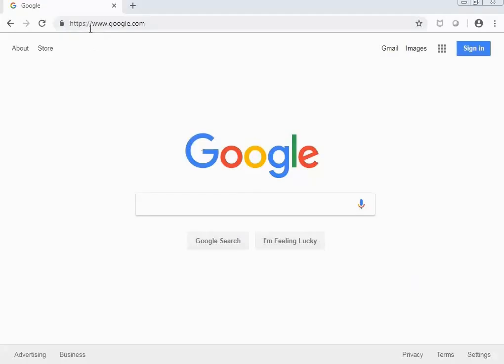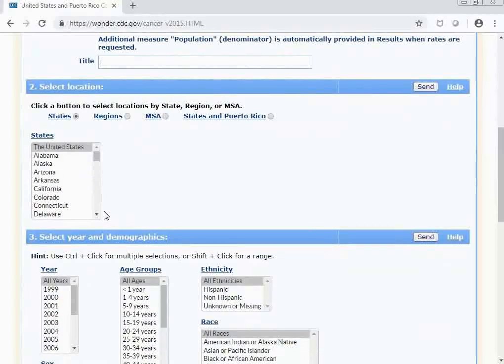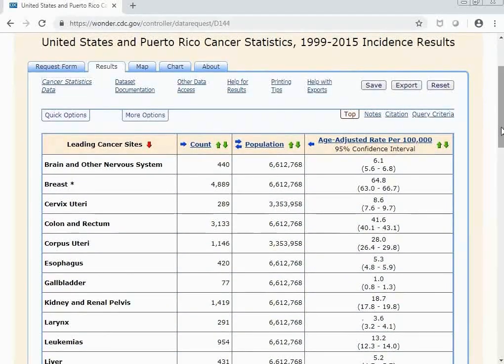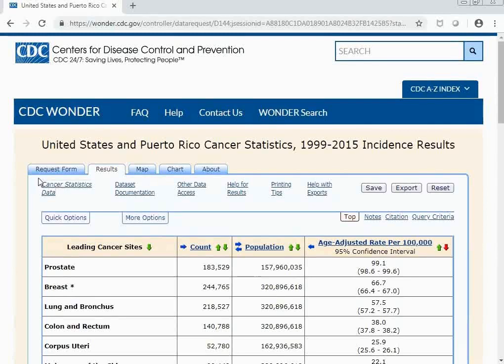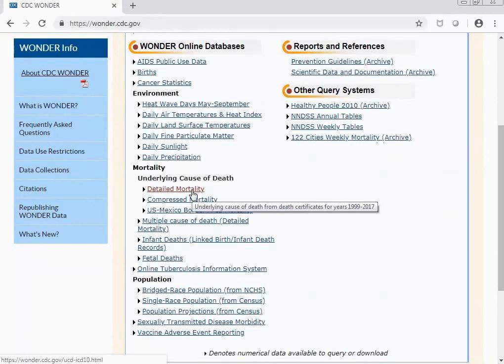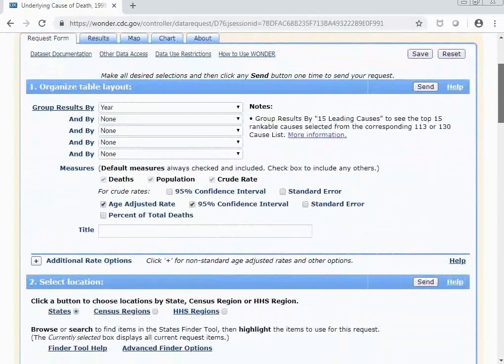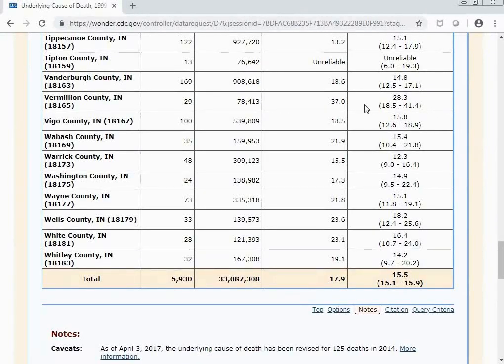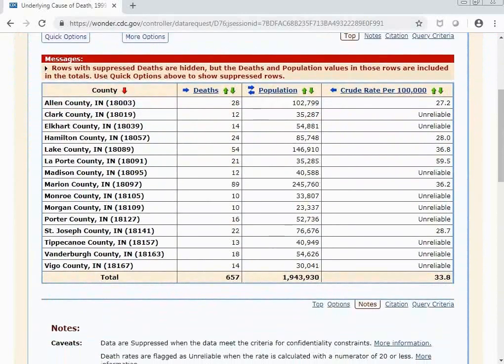CDC Wonder Demo